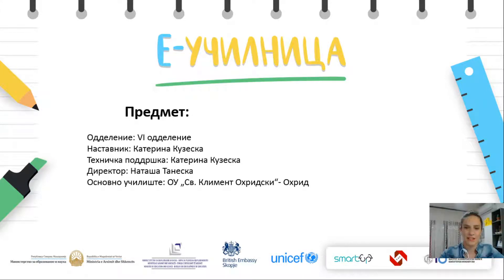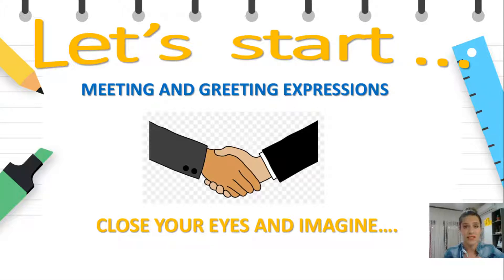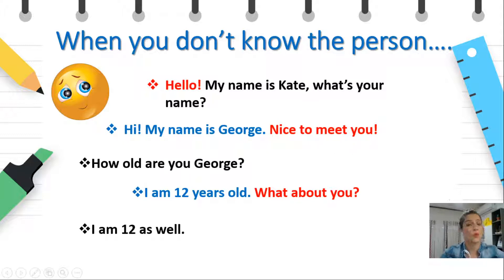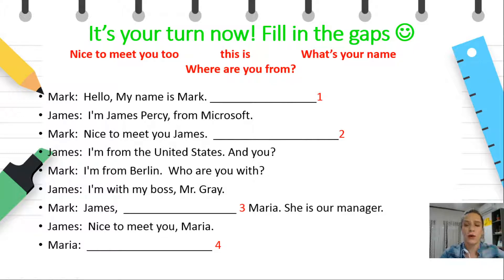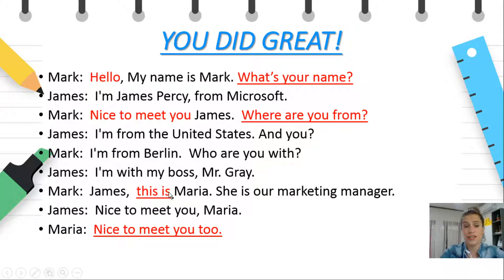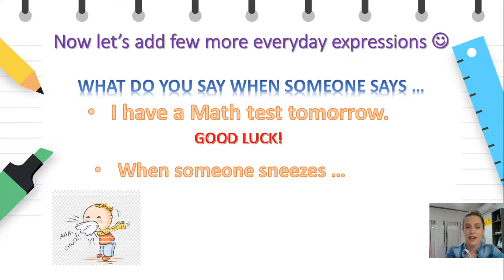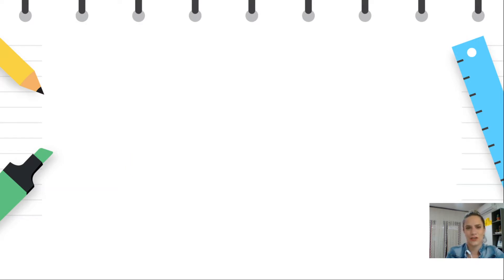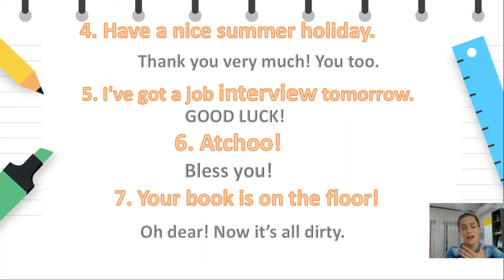VI одделение-Англиски јазик-Expressions:How are you?I’m fine, thanks/What about you?I’m fine, too."